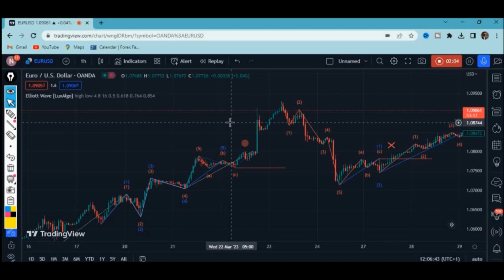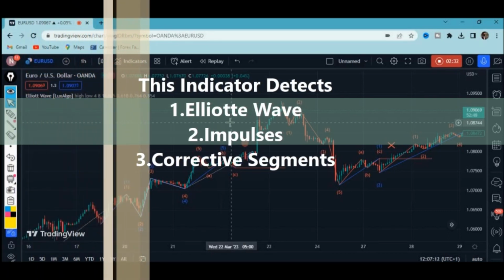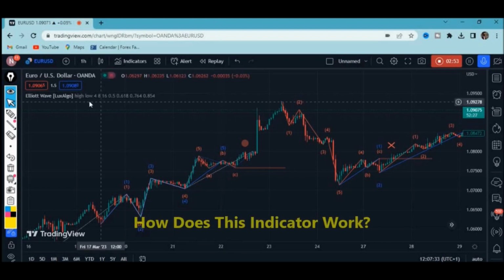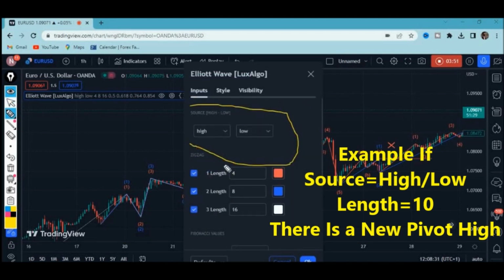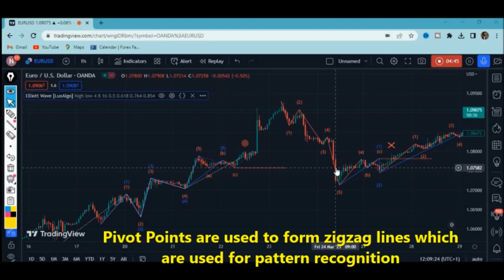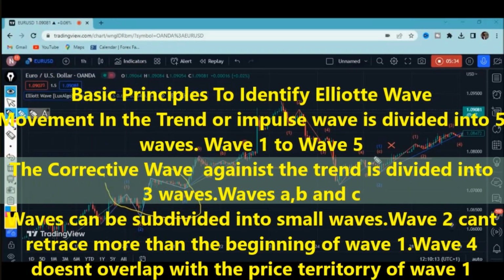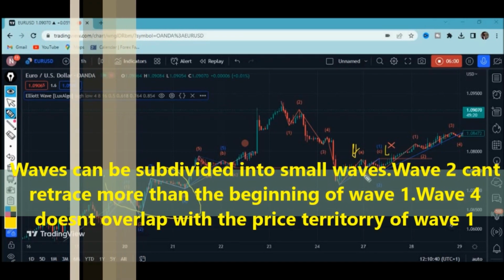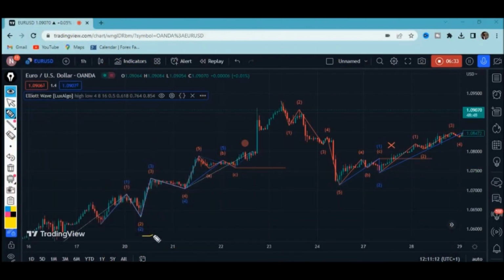Try This New Elliott Wave [LuxAlgo] Indicator In Tradingview For Forex and Cryptos.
Elliott Wave [LuxAlgo] Indicator In tradingview ia a new indicator which every trader should know.In this videi,i have explained more about this indicator.
Why You Fail With Smart Money Concept and Price Action.Liquidity and Inducement Traps In Forex.
This Smart Money Concepts Supply And Demand Hack In Forex&Cryptos Will Make You Filthy Profitable.

 • This Smart Money ...
MUST WATCH!!!New Smart Money Concepts Indicator In Tradingview For Trading Forex,Stocks and Cryptos

 • MUST WATCH!!!New ...
Exposed Smart Money Concepts Trade Confirmations In Forex & Cryptos That Is Never Wrong.Sure Entries

 • Exposed Smart Mon...
Try This New SUPPLY and DEMAND Indicator In Tradingview For Cryptos and Forex That Is Never Wrong.

 • Try This New SUPP...
Try This New Smart Money Concepts Indicator That Is Better Than Lux Algo SMC In Forex and Cryptos.

How Good Is This Artificial Intelligence Tradingview Indicator That Is Never Loses In Forex&Cryptos.

 • How Good Is This ...
I Tested This New Lux Algo Order Blocks and Breaker Blocks Indicator In Tradingview For Crypto&Forex

 • I Tested This New...
How Good Is Supply and Demand Tradingview Indicator In Forex and Cryptos.

 • How Good Is Suppl...
I Combined Lorentzian Classification+Heikin Ashi To Create A Scalping Trading Strategy.Crazy Results

 • I Combined Lorent...
Try This New Lux Algo Order Blocks and Breaker Blocks Indicator In Tradingview For Cryptos & Forex.

3 Best Indicators To Find Order Blocks In Forex / Order Block Trading Strategy.Order Block Detector
 • 3 Best Indicators...